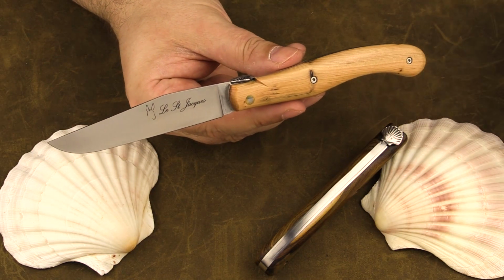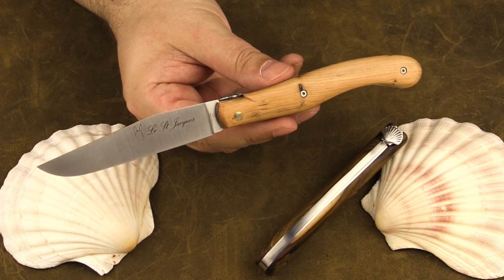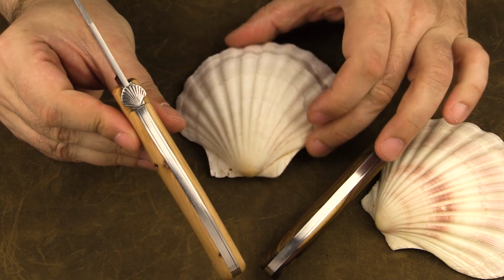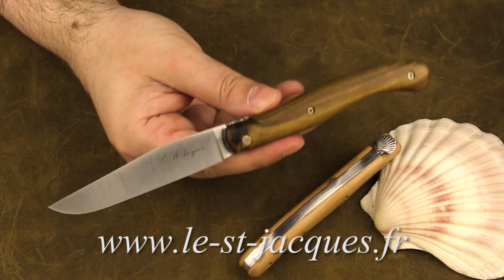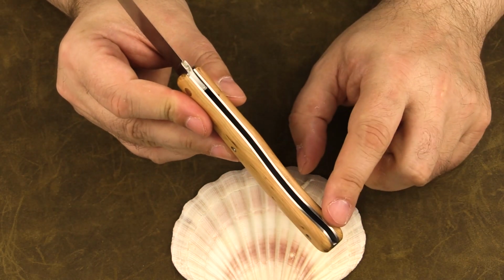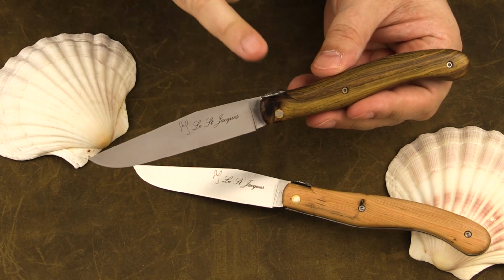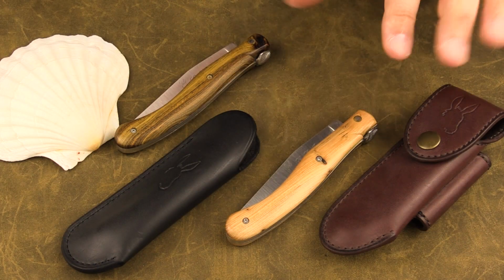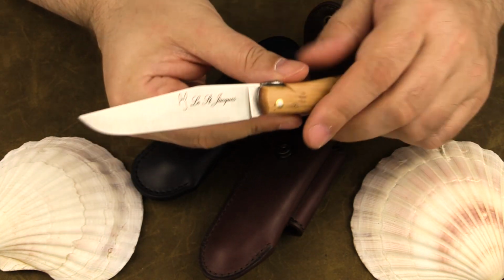Le St. Jacques